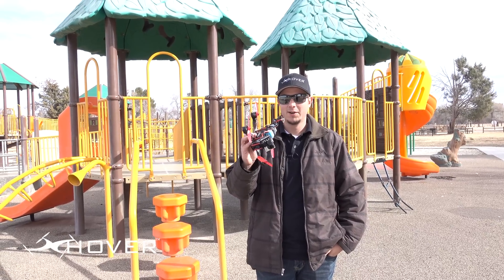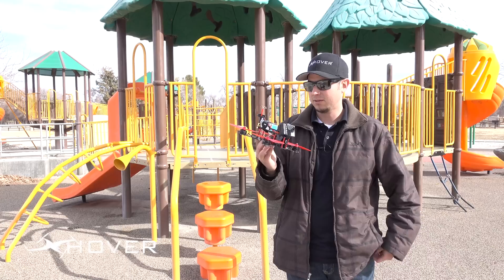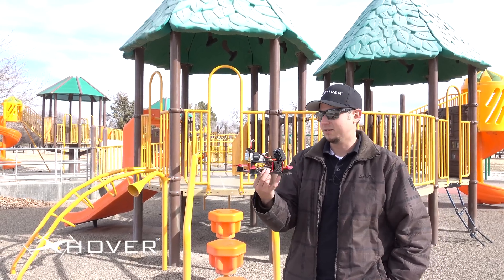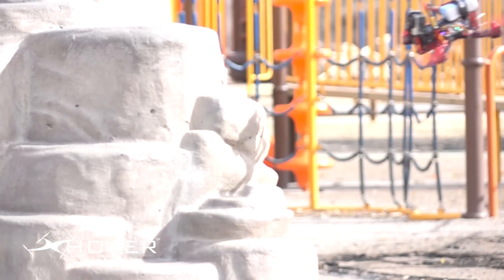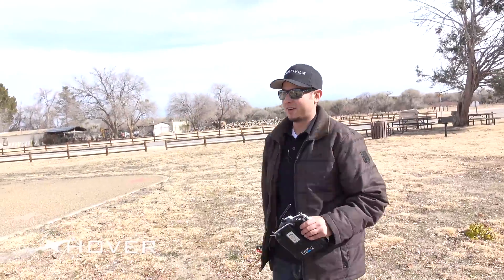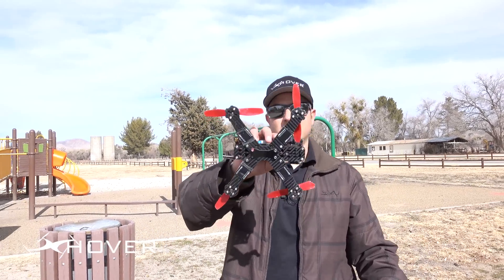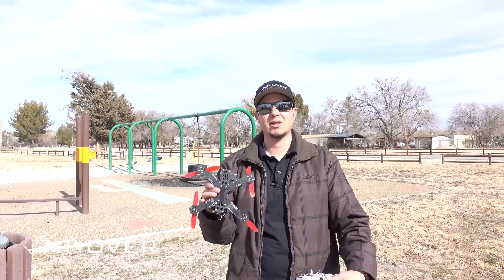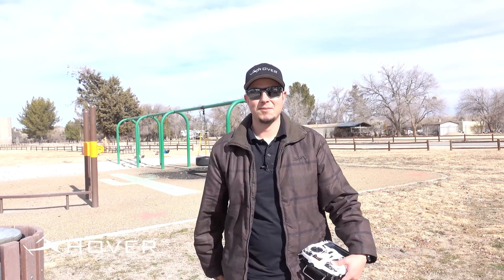Xhover Element 5" MiniQuad - Durability Test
Doing a quick Durability test on the Element,  Tough quad but nothing is indestructible. :)

Goggles - Dom V2s
HD Camera - GoPro Hero4 silver

Naze32 Firmware
Betaflight 2.2 with Luxfloat and Airmode all stock PIDS